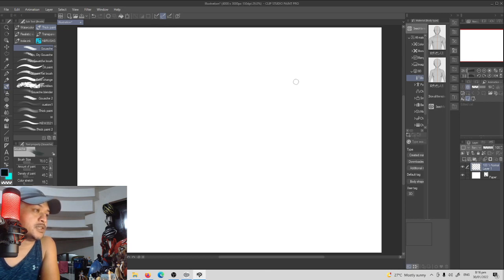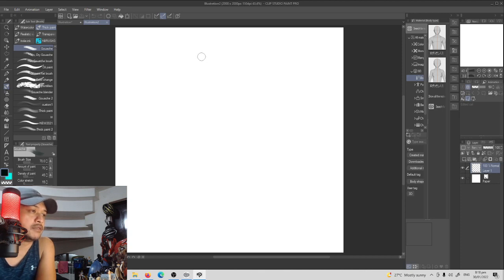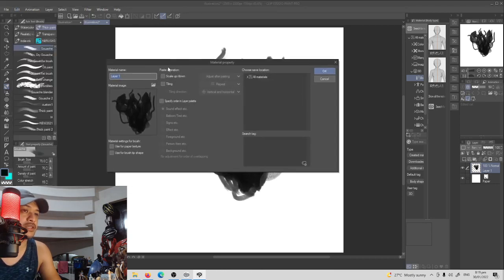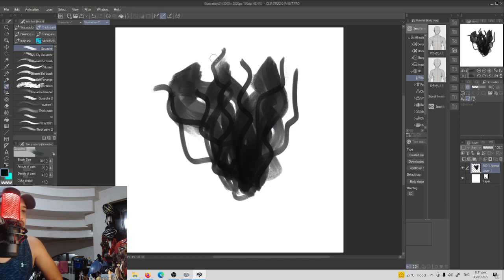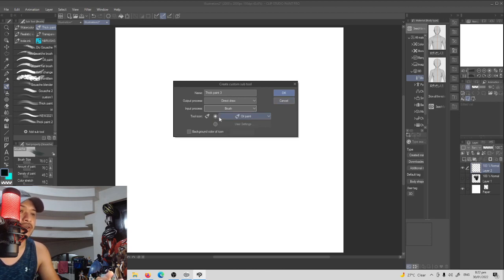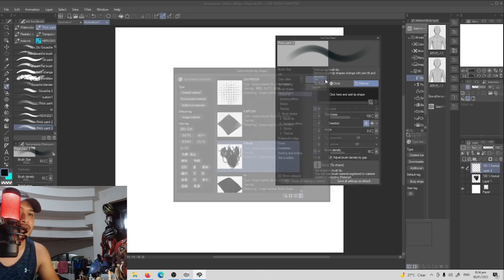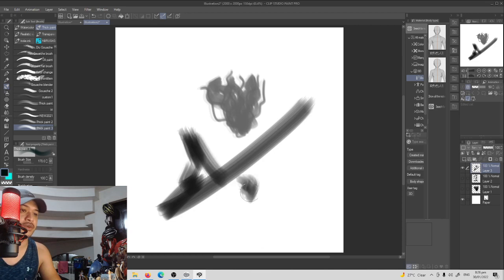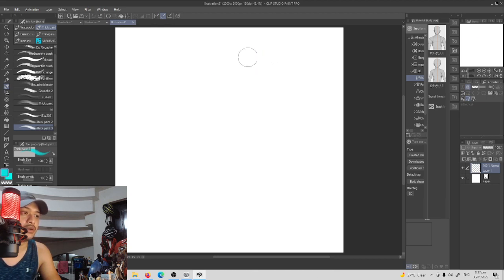Creating New Brush in ClipStudio Paint PRO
In this short video tutorial, ill teach you how to create a new brush in ClipStudio Paint PRO.